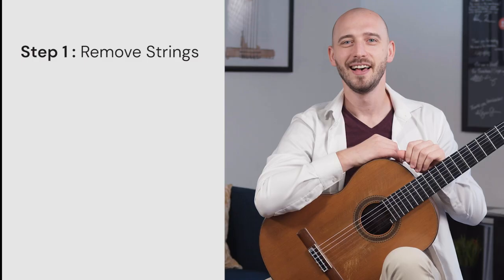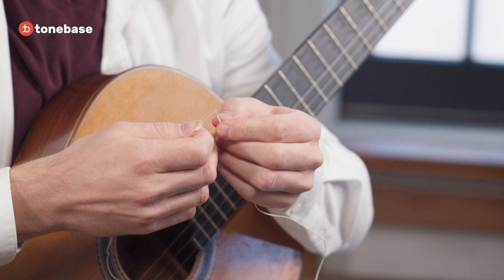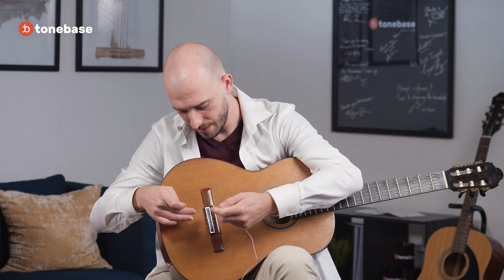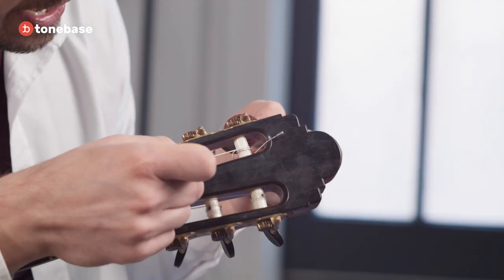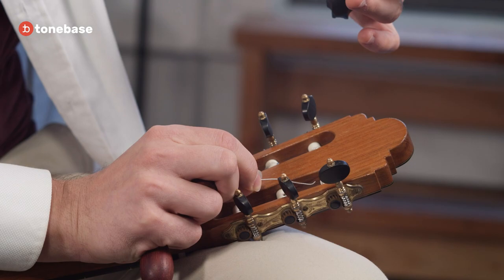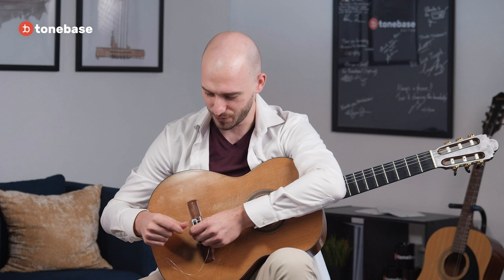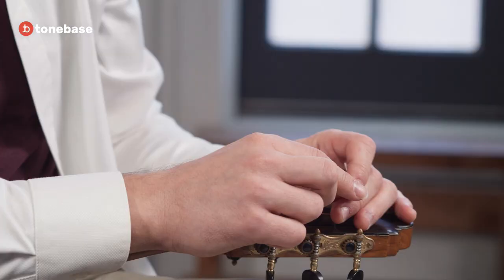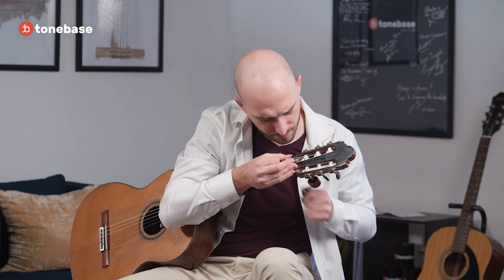Watch THIS Before You Change Your Guitar Strings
In this video, Head of tonebase Guitar Mircea Gogoncea discusses the topic of changing our guitar strings. How do I tie the knots at the bridge? Is there a best way to do it? Mircea presents his method that is both time-efficient as well as great at avoiding string slips.

tonebase gives you instant access to knowledge from the world's greatest classical guitarists, performers, and educators.